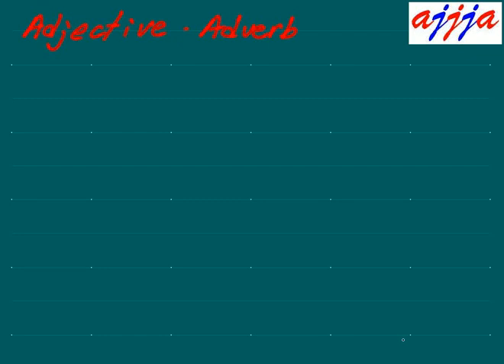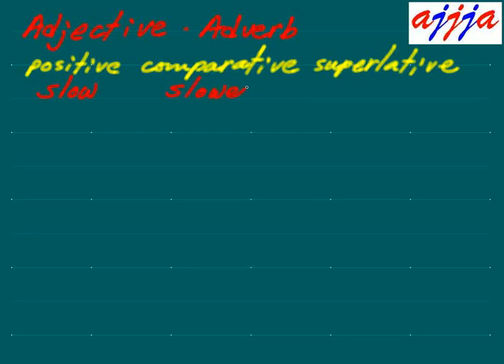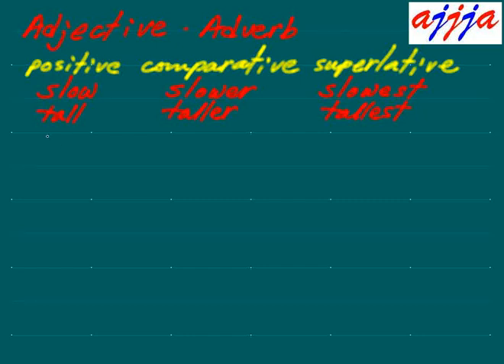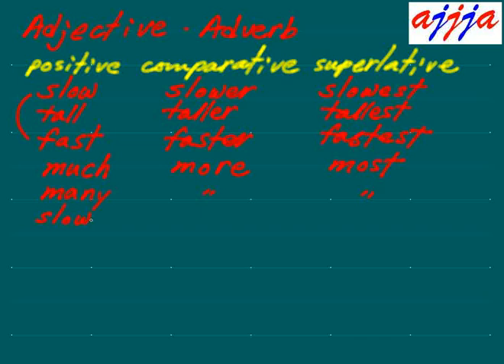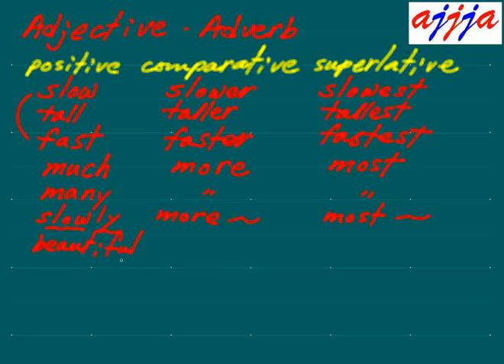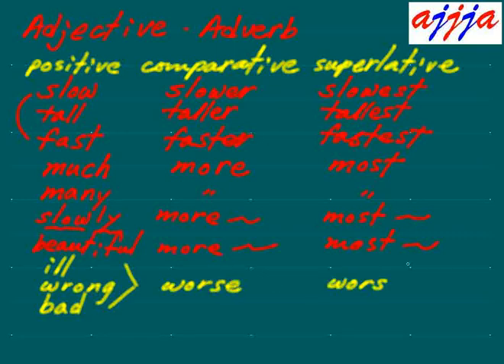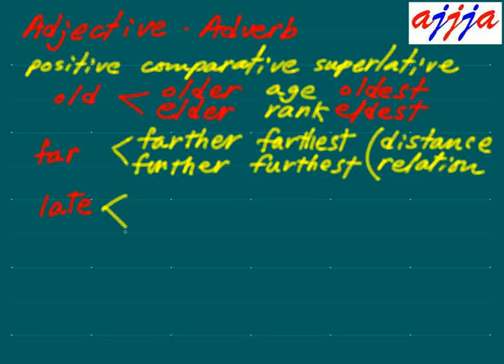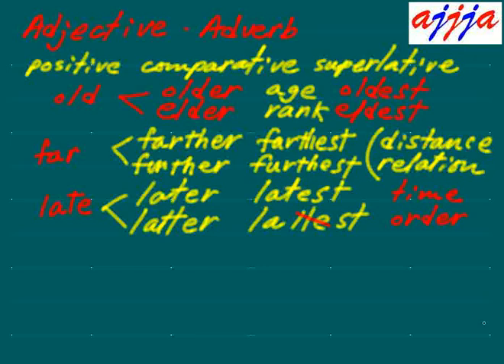English Grammar Adjective Adverb 01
for the clearer Video ...